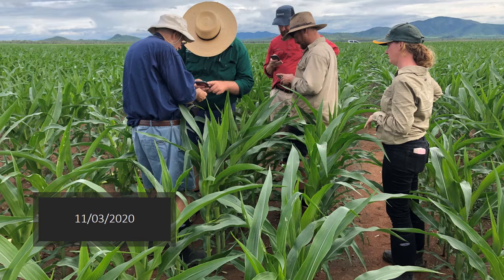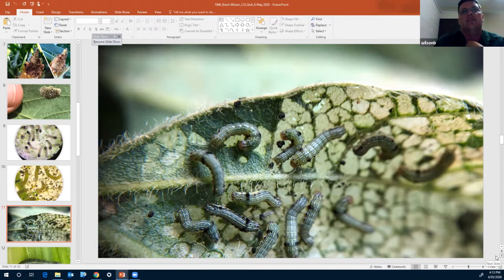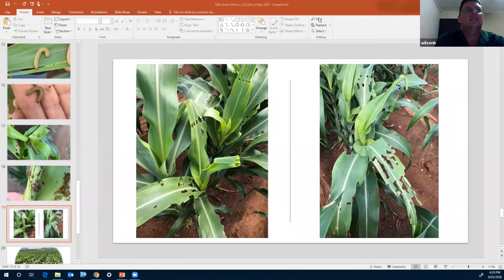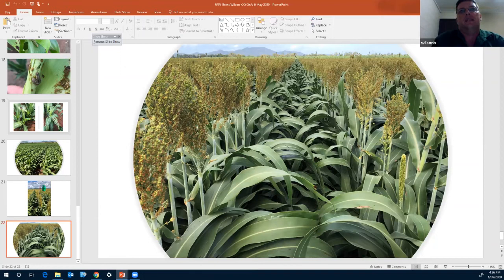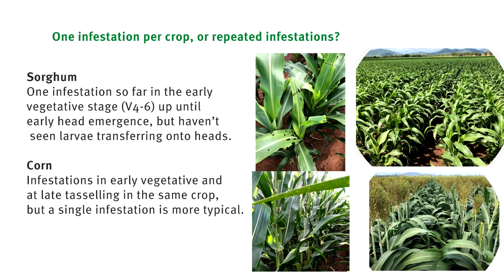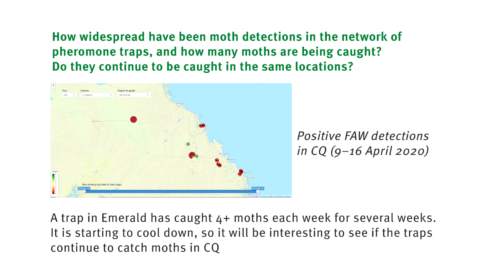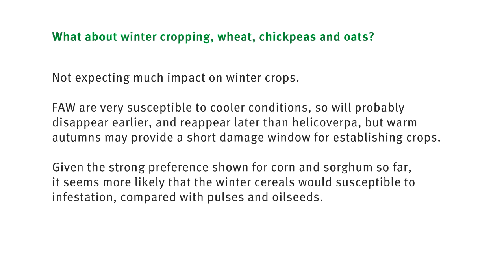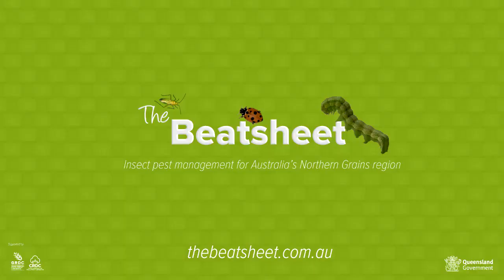FAW Q&A for Central Queensland - 6 May 2020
Online presentation and Q&A session organised by CQ Grower Solutions, featuring Melina Miles (DAF) and Brent Wilson (Nutrien Ag Solutions, Home Hill).